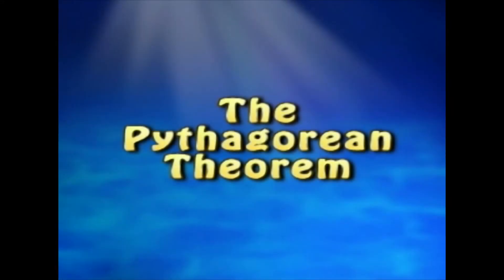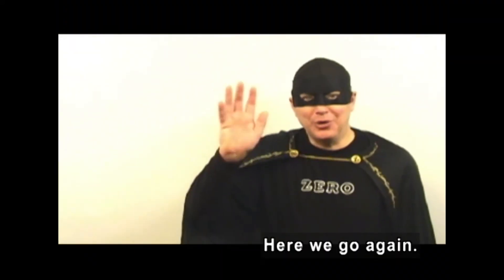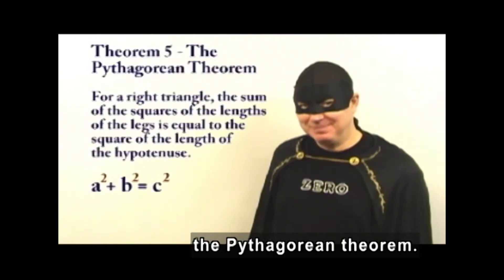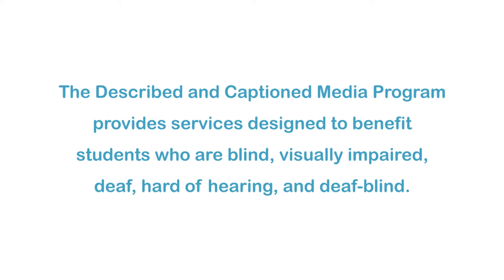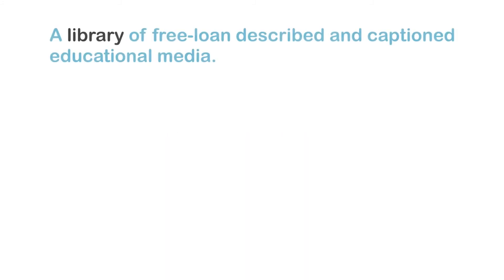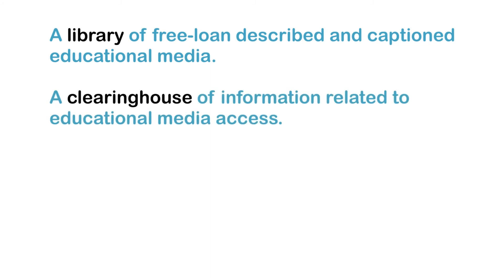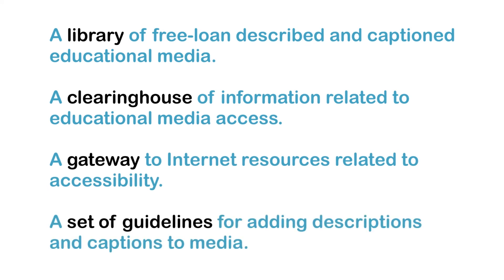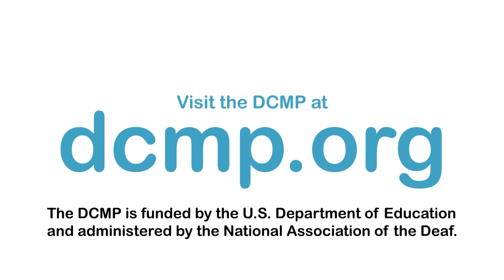Zero the Math Hero: Pythagorean Theorem (Accessible Preview)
Zero the Math Hero teaches four important theorems. He describes the Pythagorean Theorem, and its relevance in the real world. Several example problems are illustrated. Problems using algebraic skills are linked with geometric concepts. Students will learn: The Pythagorean Theorem, The Converse of the Pythagorean Theorem, The Isosceles Triangle Theorem, and The Converse of the Isosceles Theorem. Lesson 8 of 12 in the series.

Producer/Distributor: TMW MEDIA GROUP
Production Year: 2012
Grade Level: 6-9